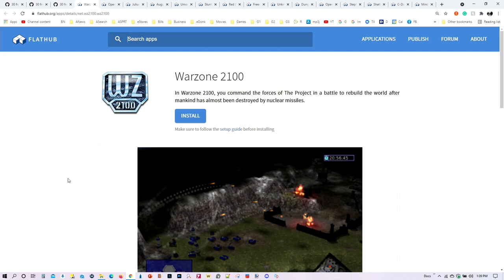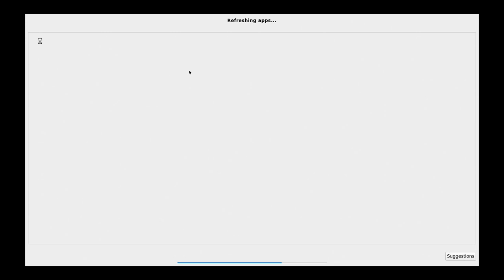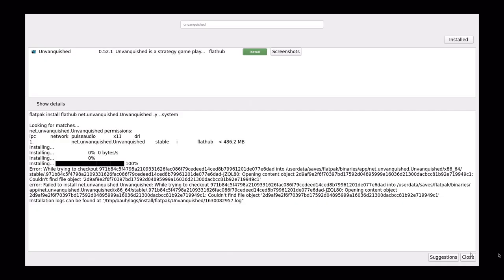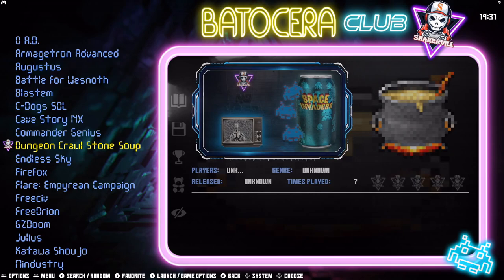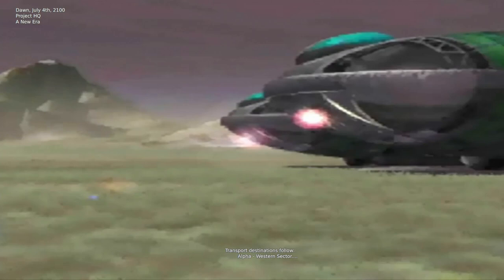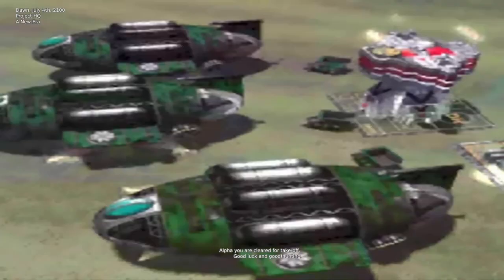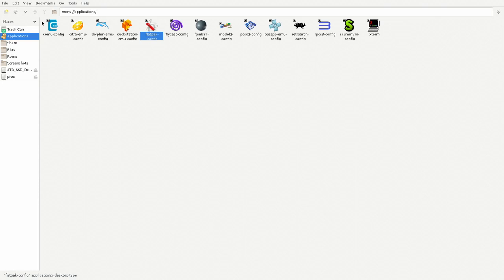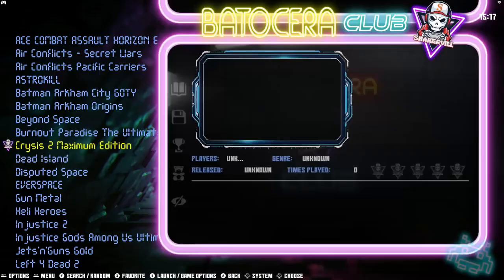Updates to Steam & Flatpak plus New Free Games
There is a major update to installing Flatpak apps in Batocera as well as an update to installing Steam games into Batocera.  Lastly, we will cover 10+ new free Linux games.